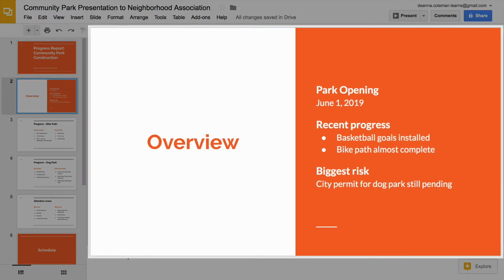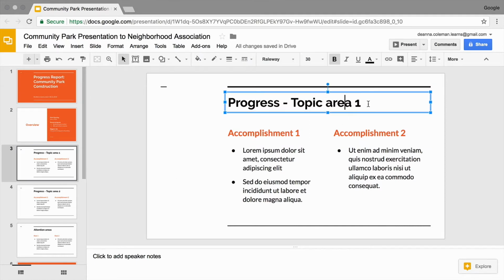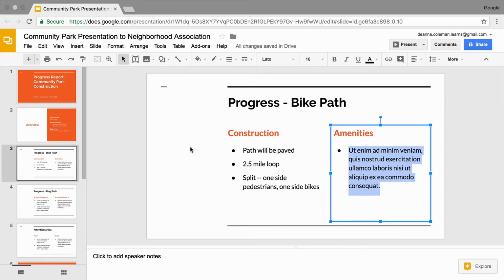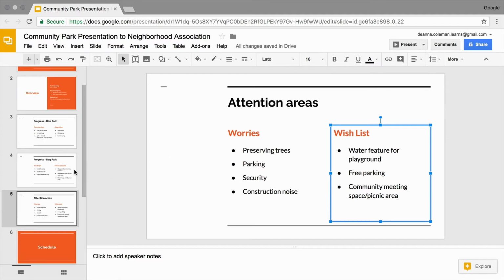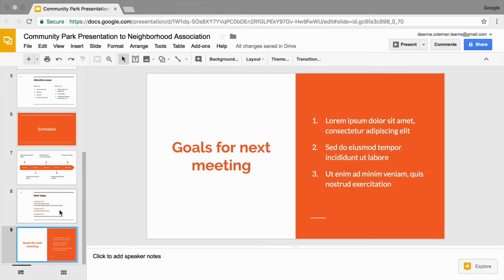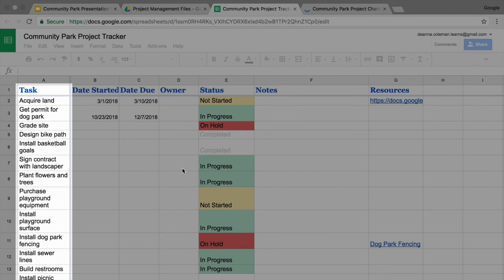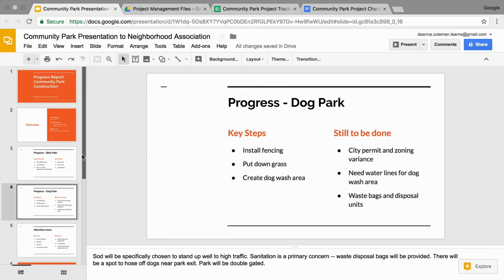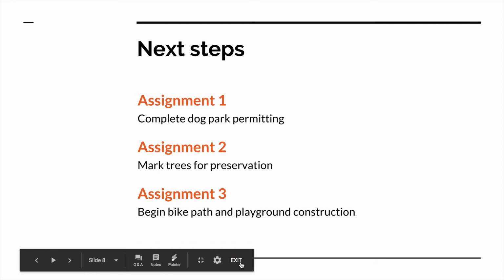Include Project Details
In this video, you'll learn how to add project details by using subheadings bulleted lists, and title slides.

0:00 - What do project status updates usually include?
0:19 - Why is it important to provide details specific to your audience?
0:59 - Update the template subheadings and add bulleted lists to show progress
1:40 - Update the slides related to potential problems by adding specific details
2:07 - Add a schedule to show milestones and deadlines
2:39 - Update the last two slides with next steps and goals
3:36 - Limit the amount of text on your slides
3:56 - Add speaker notes to your presentation
4:22 - View your presentation in present mode and then make updates
5:12 - Recap: Add details and speaker notes to your presentation